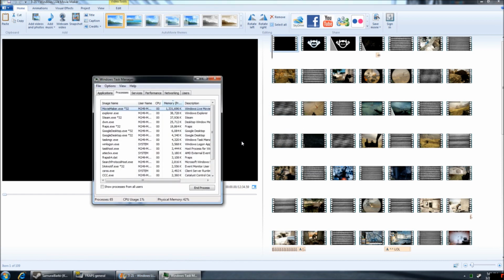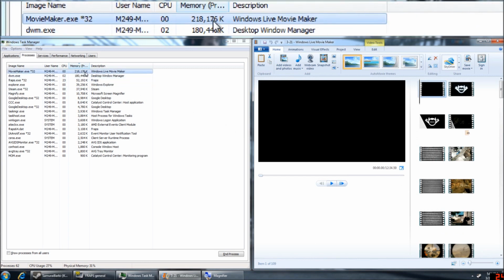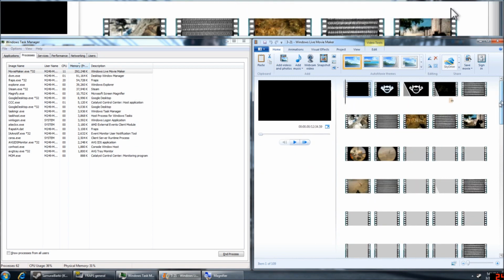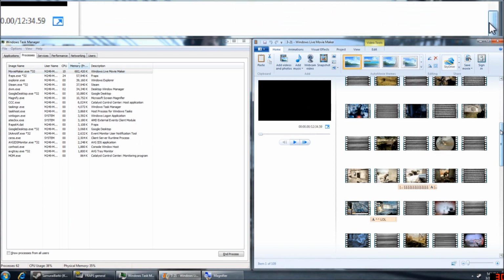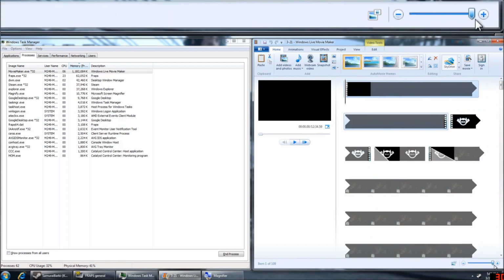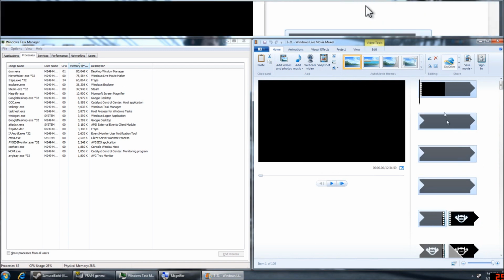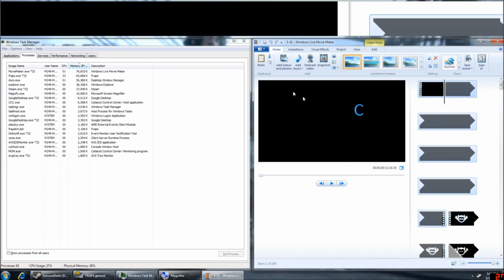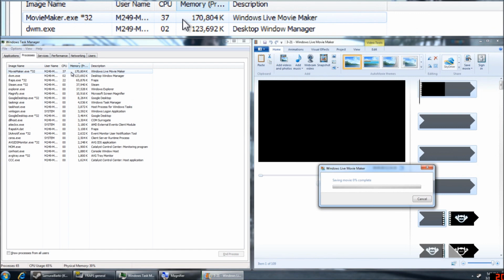SOLUTION: Problems When Saving HD Videos in Windows Live Movie Maker [HD]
PROBLEM:

Windows Live Movie Maker:

... can't save your 1080p video and complains that you don't have enough memory to save it? But you know you do...

... can't save your 1080p video and complains that the video can't be found? But you know you have it...

... saves your HD video, but certain portions of the video have no video data (black screen), but the audio is fine. Stupid.

... tells you that you should render your video in a lower definition. Ugh.

... is just being stupid & you don't want a Mac or professional editing software? Yeah.

KEY POINTS / VIDEO SUMMARY:
Make sure your page file memory / virtual memory is set to the maximum allowable (see various guides on how to change this)

After you are ready to render your file, be sure to zoom in as close to the timeline as possible, and that the timeline windows is as small as possible (so that only a few clips are loaded into memory at once). Close Movie Maker and re-open it & your project (this will clear out MM's cache in memory)

Render your project!

This is a POSSIBLE solution / temporary workaround to these memory issues and this may not work if your video is like 100 hours long (which in this case you shouldn't be using MM)

I will not be held responsible for anything you may or may not do in regards to this video and your movie project. Always back up your files!

Let me know if it works for you!

If you have any other problems relating to WLMM, be sure to check out the Windows Movie Maker Help Forums:

FOR BEST CHANCE OF SUCCESS, CONVERT ALL SOURCE VIDEOS INTO .WMV FORMAT (IF POSSIBLE, USE THE SAME SIZE AND BITRATE SETTINGS) & UPDATE ALL DRIVERS

-- Credit to YouTube user Jonkie13

GOOD LUCK!